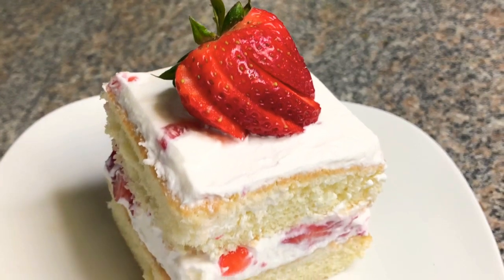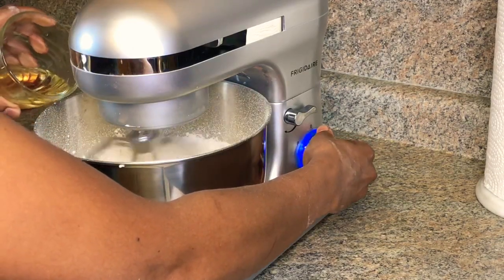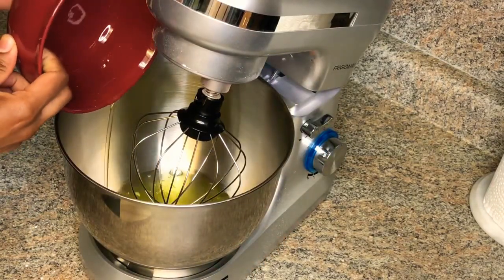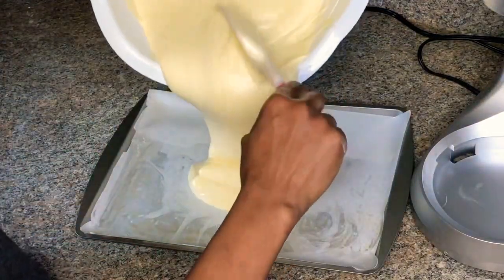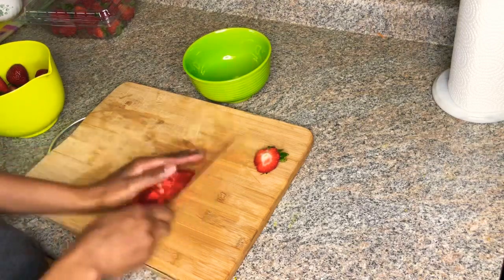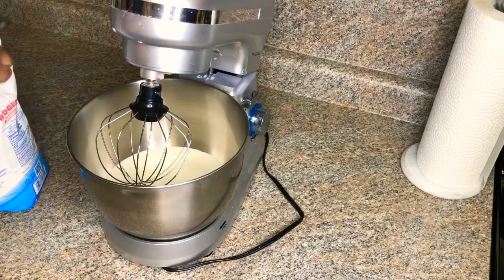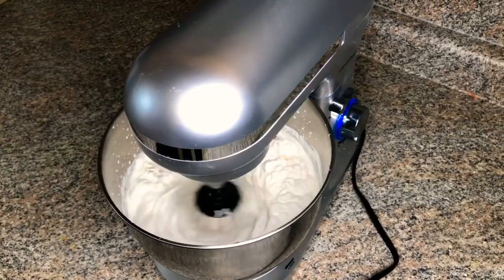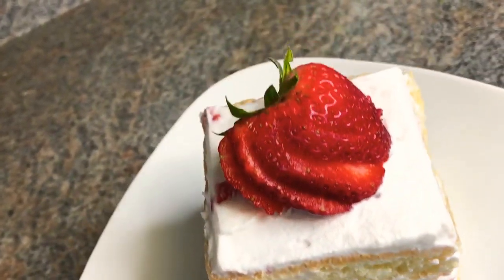STRAWBERRY SHORTCAKE RECIPE|| easyrecipe tasty foodie homecook || Alecia’s Kitchen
Hey, you guys.. welcome back to another amazing video🥰 here’s another amazing video for you guys to enjoy.